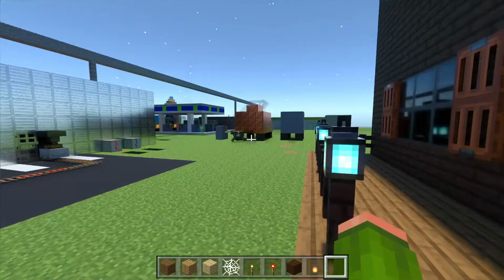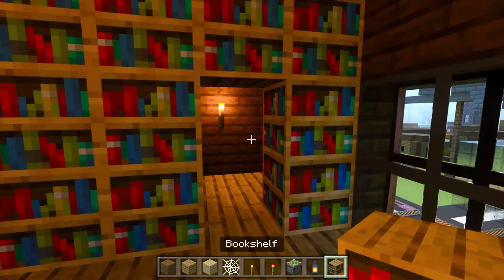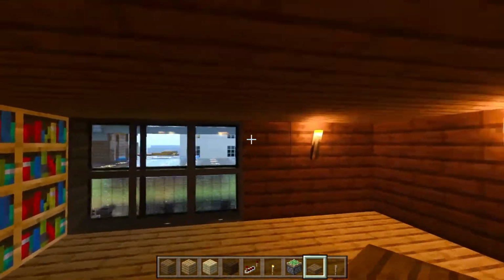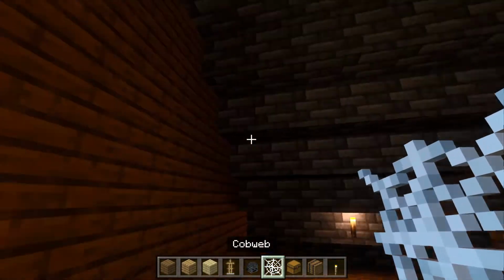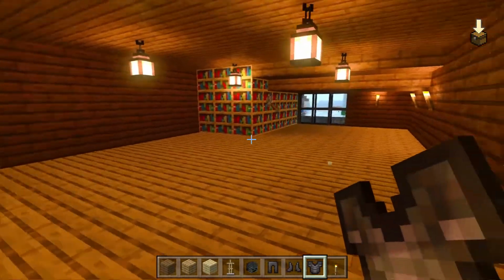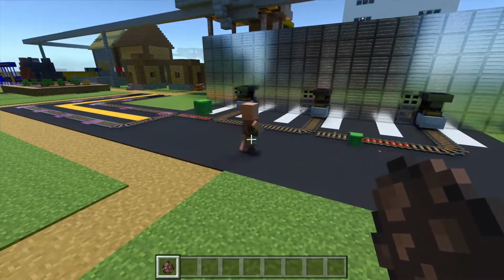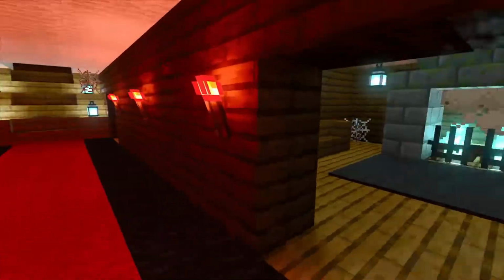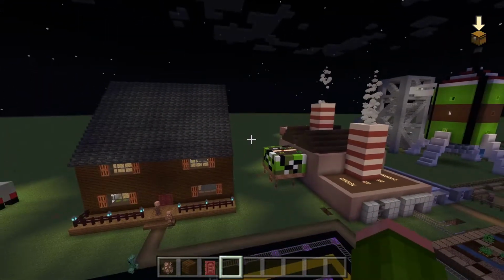Building a haunted house in minecraft part 4 Building Tutorials episode 206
In this episode I finished building the minecraft haunted house. I also opened it up to the villagers to explore.